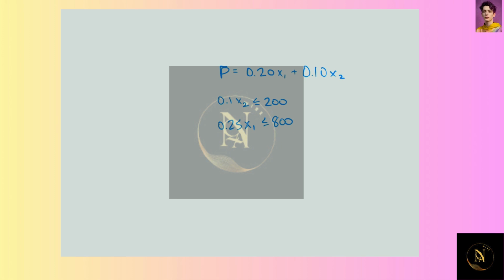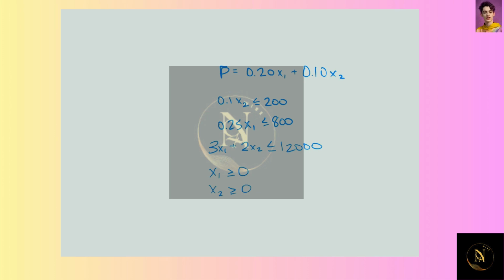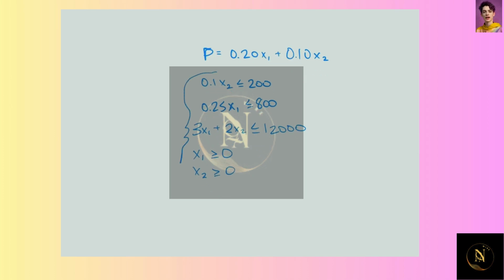Weenies and Buns is a food processing plant that manufactures hot dogs and hot dog buns They grind